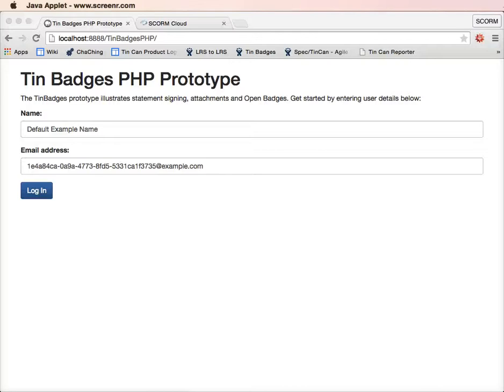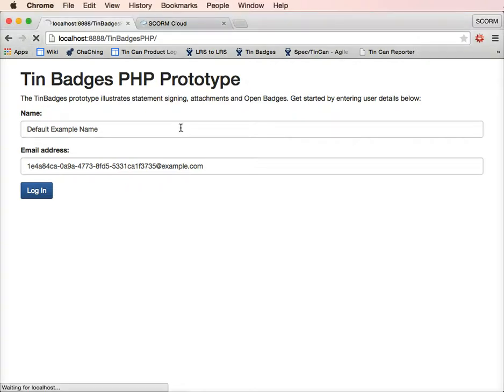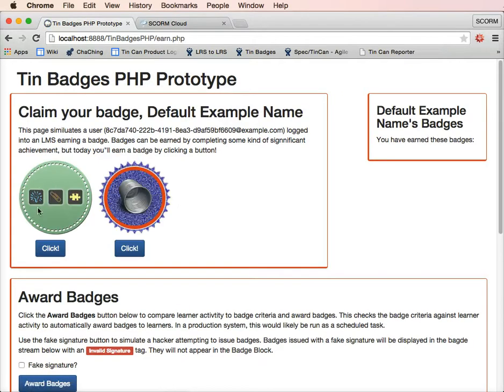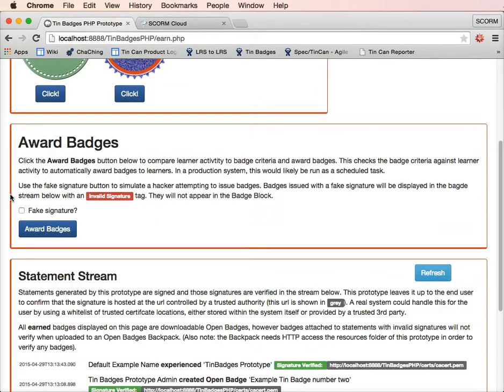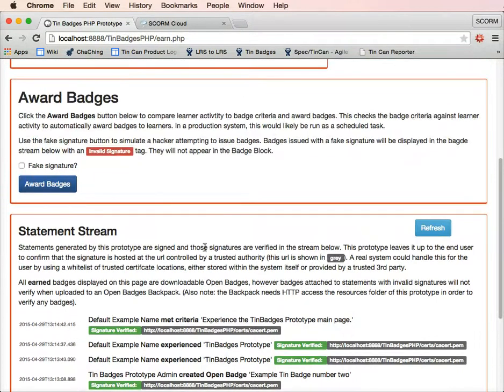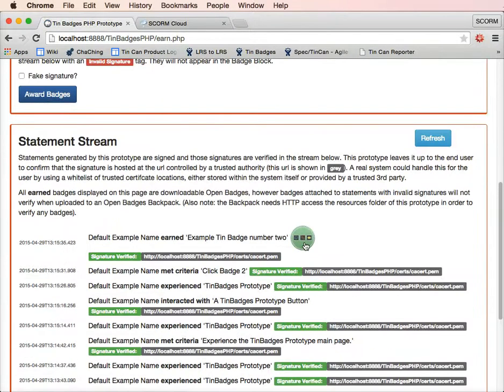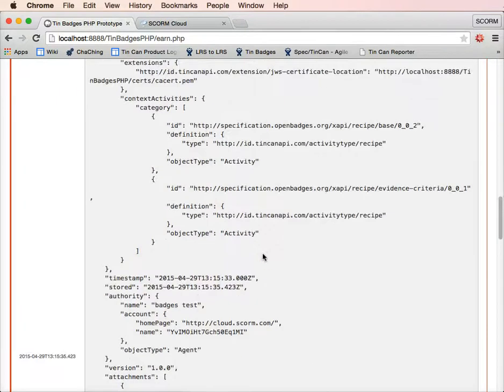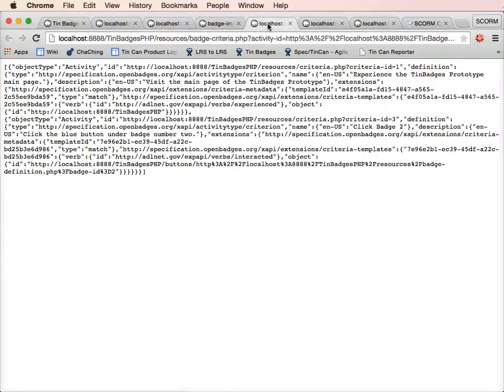Tin Badges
Recently we've been working on a recipe to enable transmission of earned and earnable Open Badges via Tin Can This video gives an overview of a prototype that does just that, storing the definition of a badge including the criteria required to earn that badge in Cloud LRS and then awarding that badge based on experience data.

The badges generated are fully Open Badges conformant yet all of the data can be stored in and transmitted between any Tin Can conformant LRS with no special customization for Open Badges or Back Pack required!